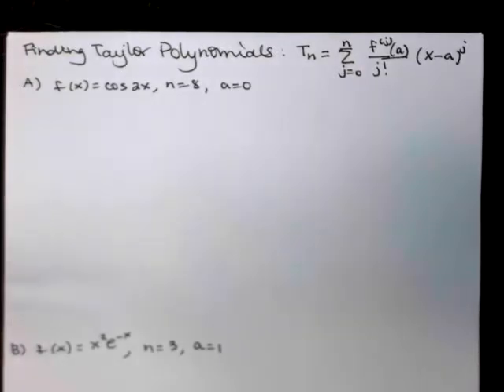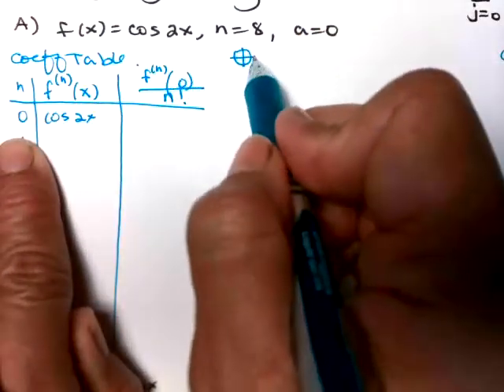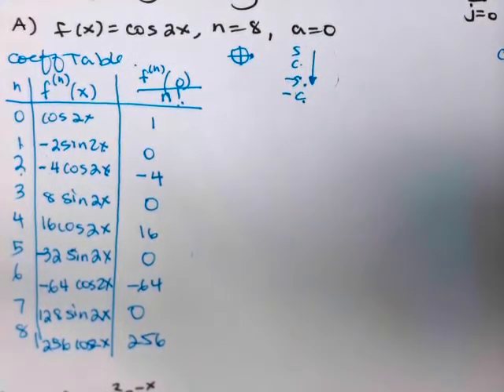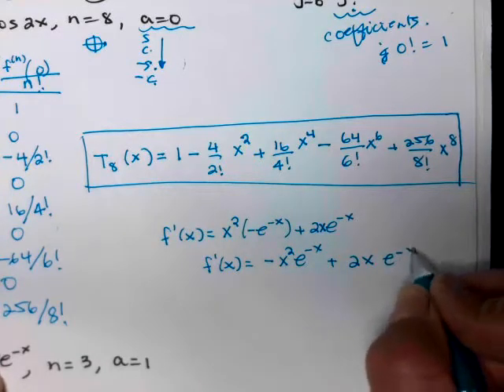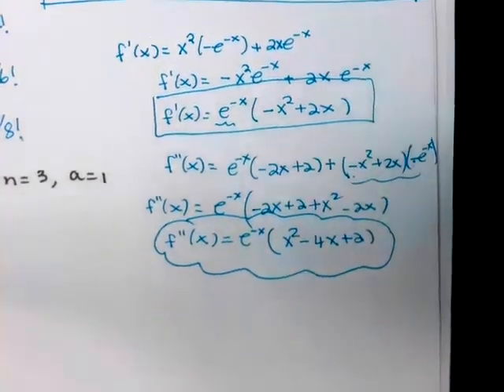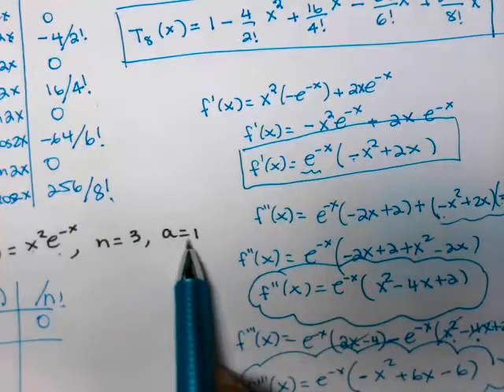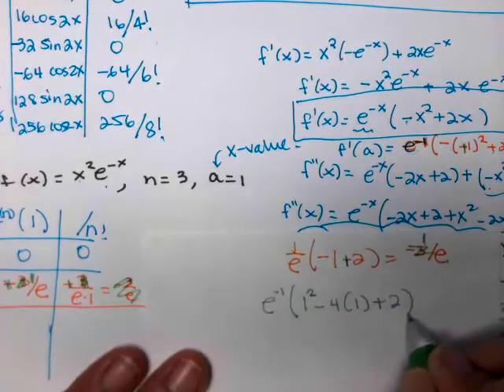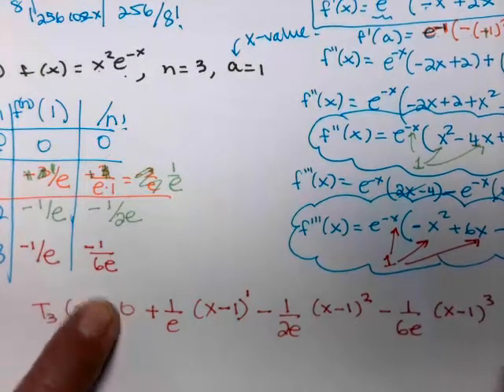Finding Taylor Polynomials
In this video I show you how to find Taylor polynomials for two functions. One is an 8th order and the other is a 3rd order. I make a couple of arithmetic mistakes that I catch before it ends. Try not to scream at your computer.